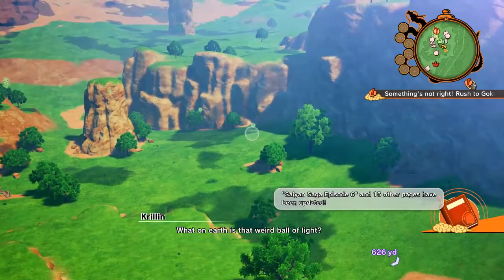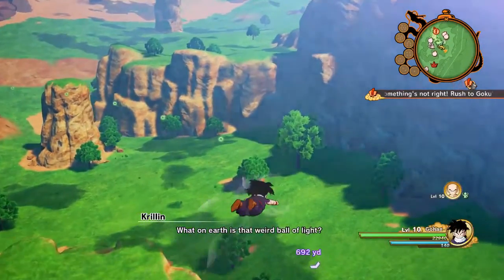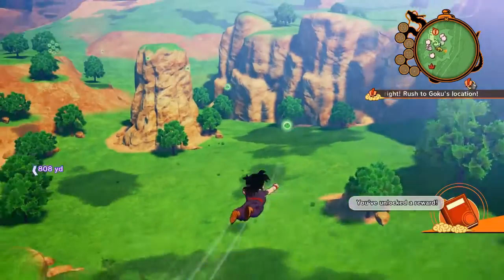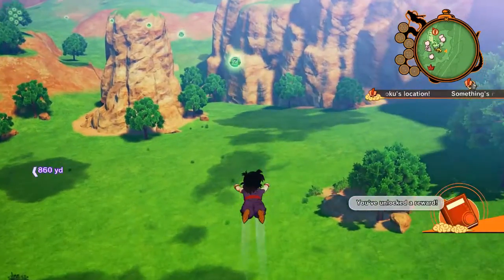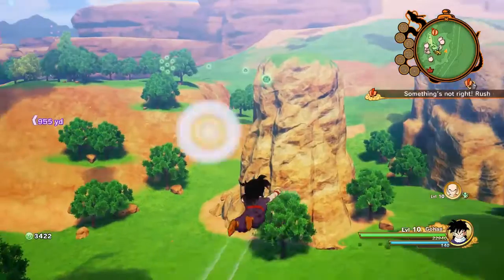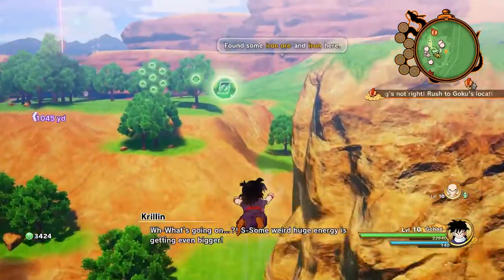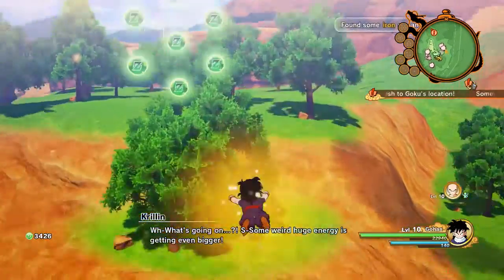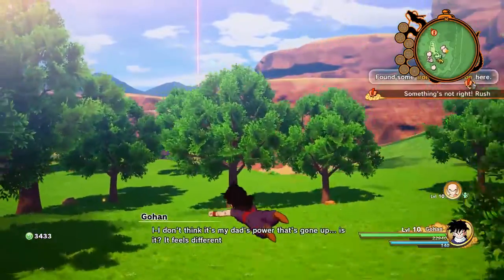HOW TO COMPLETELY HEAL YOUR CHARACTER IN DRAGON BALL Z KAKAROT (HOW TO HEAL)